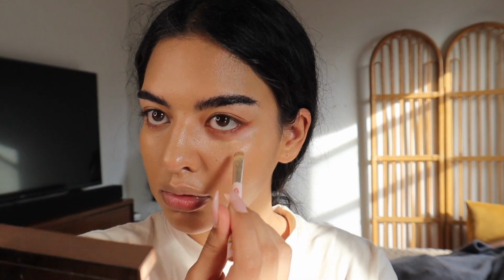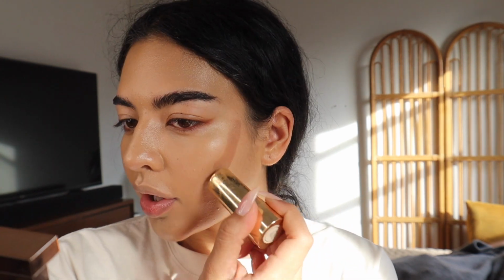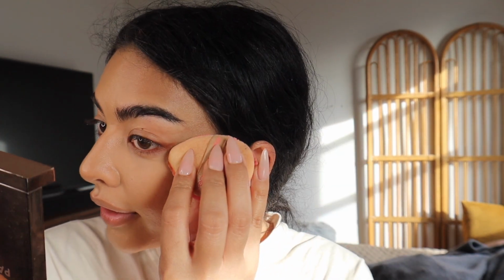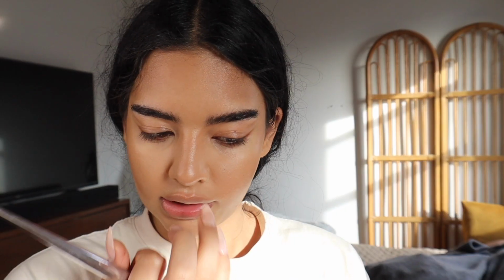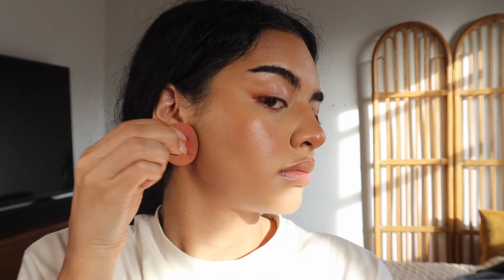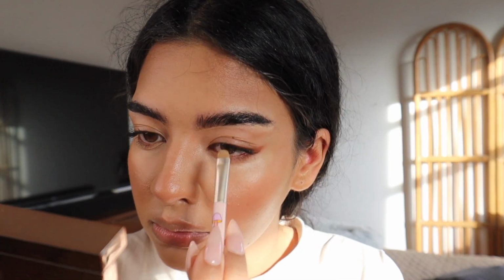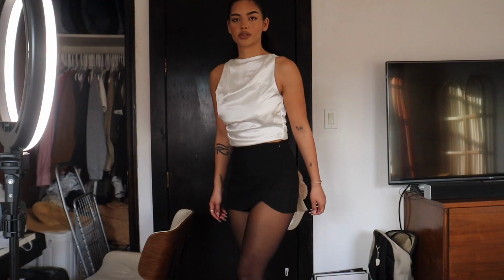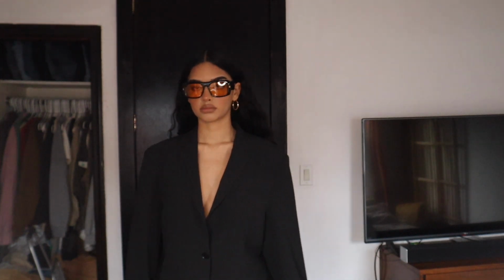NYC GRWM GOING OUT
Hiii I hope you enjoyed hehhehe luv u